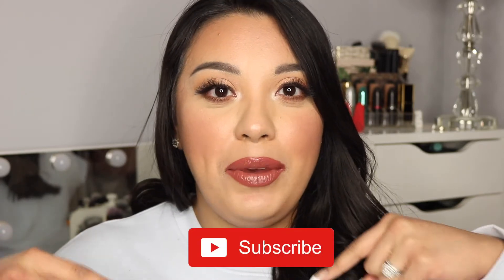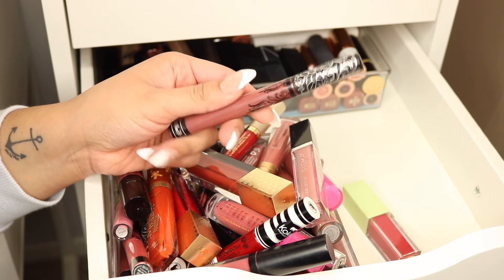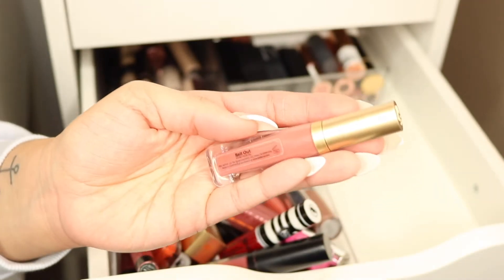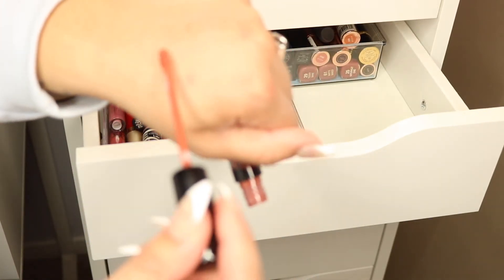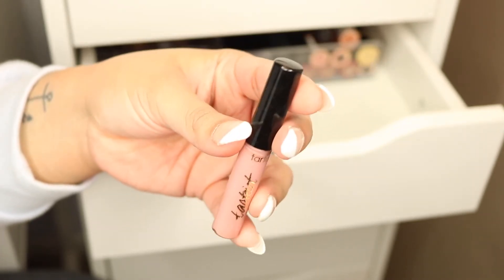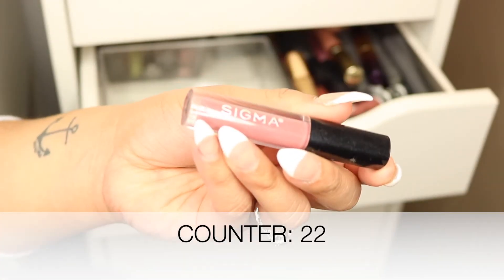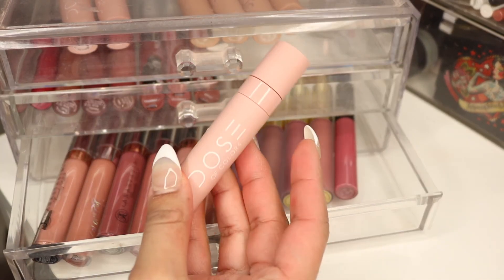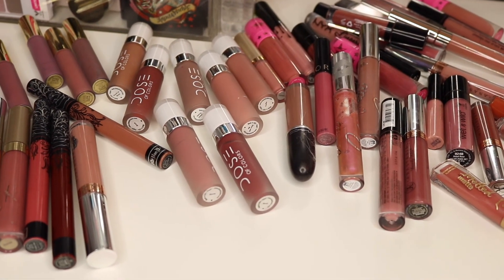MASSIVE LIQUID LIPSTICK DECLUTTER 2021 AND SWATCHES | GETTING RID OF HOW MANY?!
Hello beauties! Today we are doing some much needed purging of liquid lipsticks. Honestly I have not declutter any liquid lipsticks in over 4 years so this was LONG overdue and I am embarrassed by how many we got rid of.

» Sign up for EBates to get money back while you shop

FTC: This massive liquid lipstick declutter is not a sponsored video. Products were purchased by me unless marked with a * in which case products were sent for PR purposes.